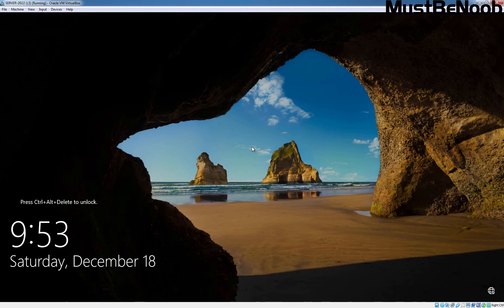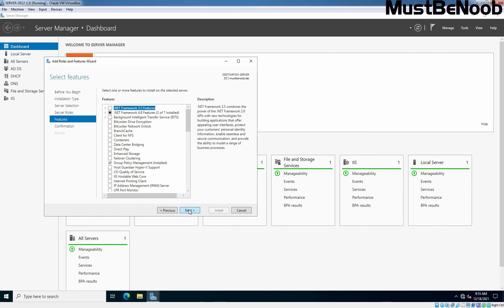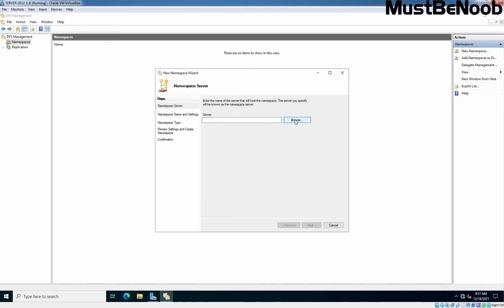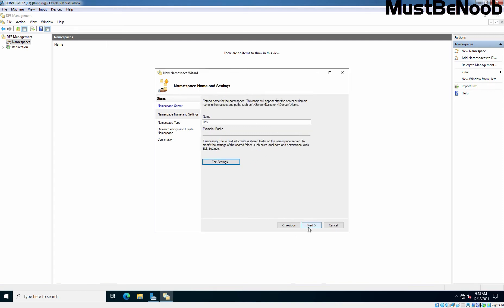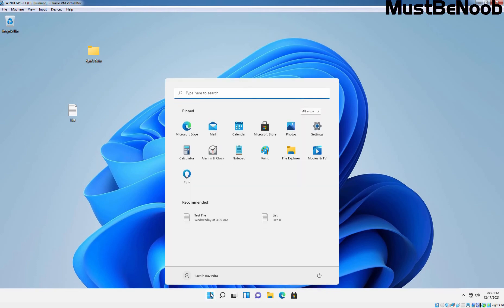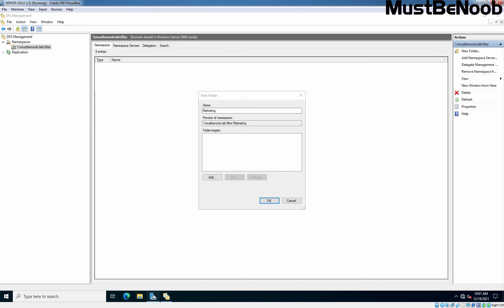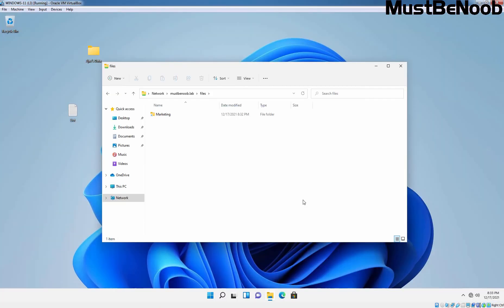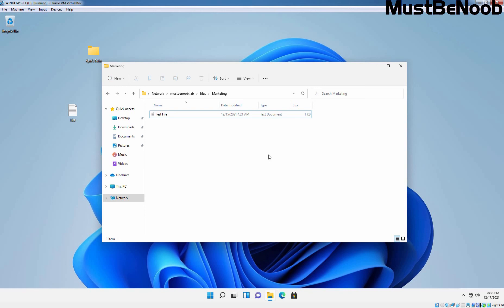16. Set up DFS Namespaces in Windows Server 2022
In this guide, I will Install and configure DFS ( Distributed File System ) Namespaces in Windows Server 2022 Domain Controller.